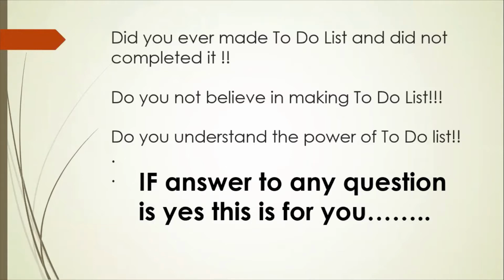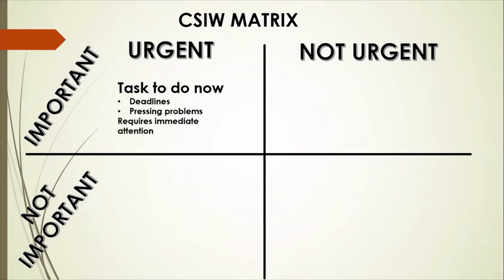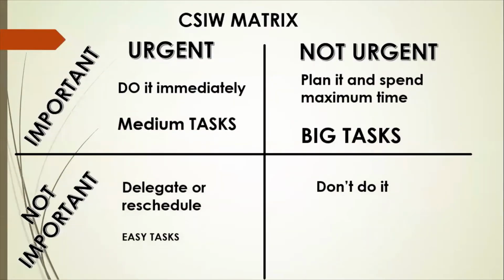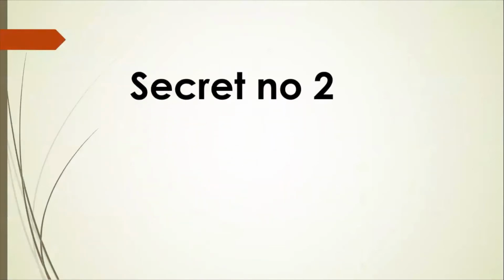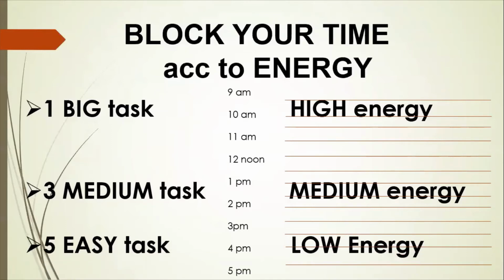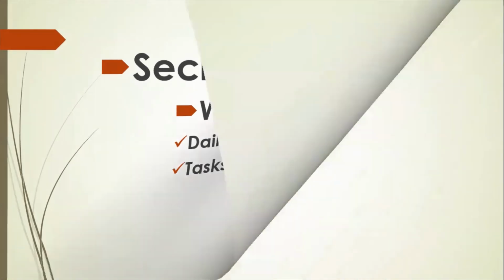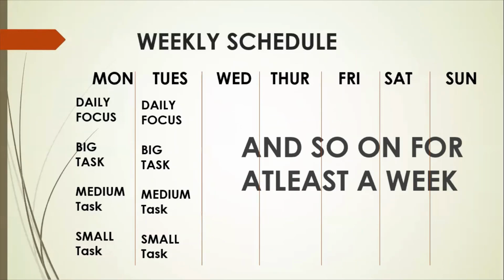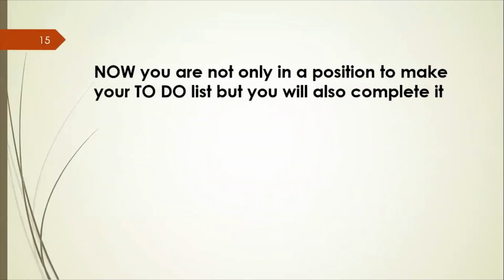How to make your to do list?-3 steps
Did you ever make ToDo List and did not complete it !!
Do you not believe in making To-Do List!!!
Do you understand the power of the To-Do list!!
Well, then this will help you to change the way you approach to make your to-do list to fit your organization style. In this video, I lay out 3 secrets to make and complete your to-do list so that you know the action plan and maximize your productivity. i have got more career and communication advice and inspiration for you

Transcript:
3 secrets are

secret no 1-CSIW Matrix for knowing your high task,medium task and easy task.
secret no 2-135 formula. planning your tasks as per your long term goal achievement according to your energy levels.
secret no 3-weekly plan so that we do adequate planning

Now go get stuff done!

Don't forget to complete the action plans which are

Task 1-Define your CSIW matrix
Task 2-Make your to do list as per #135
Task 3-Make your weekly

the best plan will get a free E-book of mine.

The famous# courses I have for people are Fearlesscommunicator blueprint, Career hack blueprint, Persona hack blueprint, timemanagement blueprint

To know about the “course”
2.)  I will send the details of the course.

Linked videos